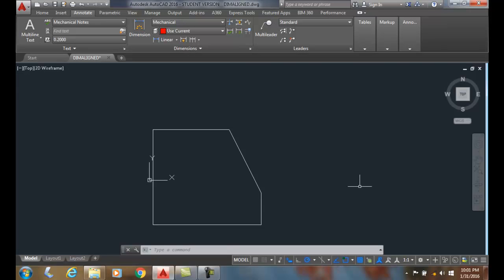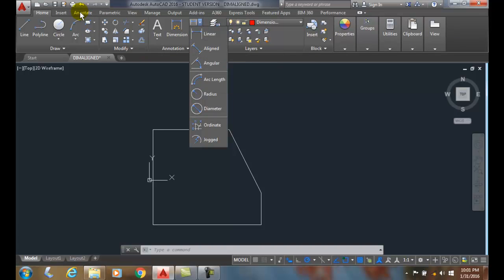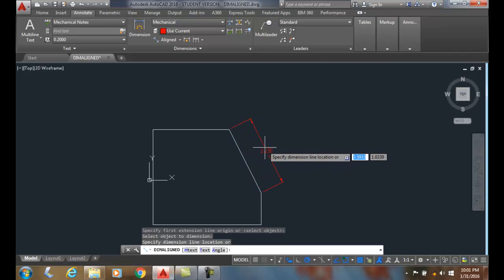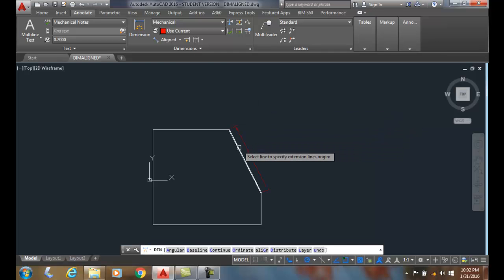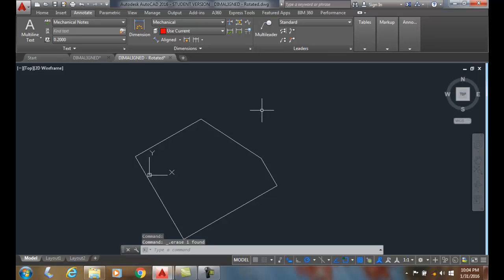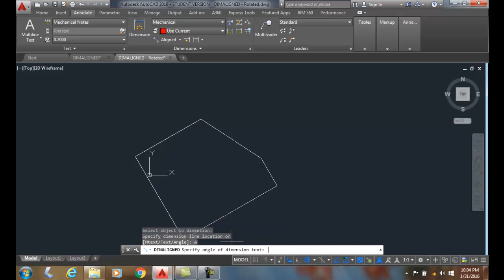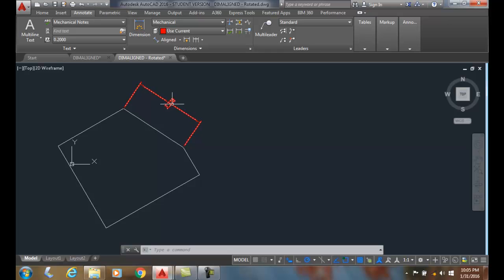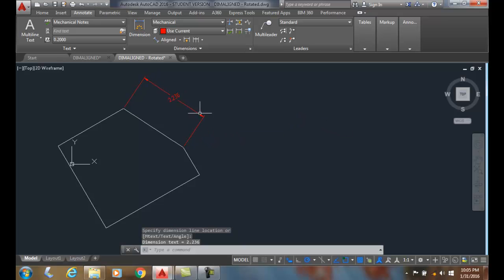AutoCAD I 17-06 Dimensioning Angled Surfaces